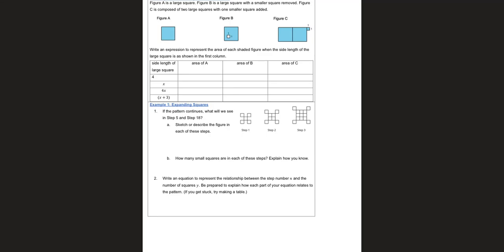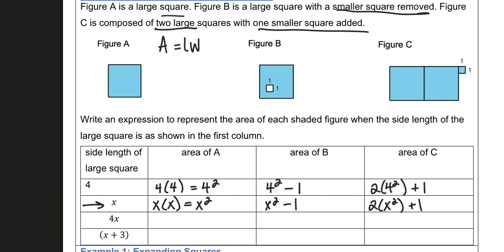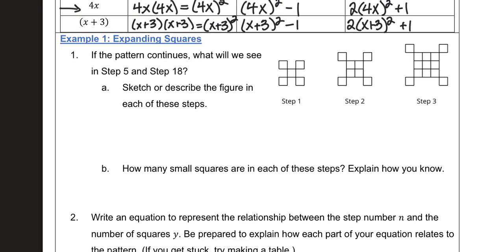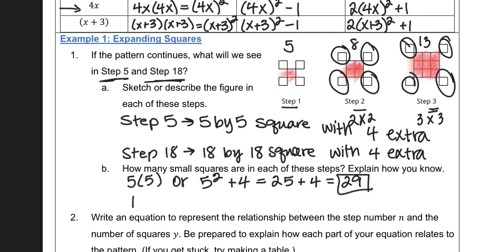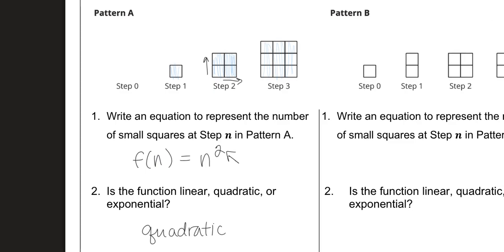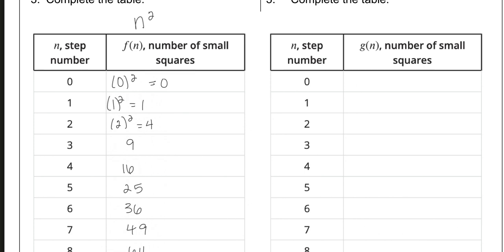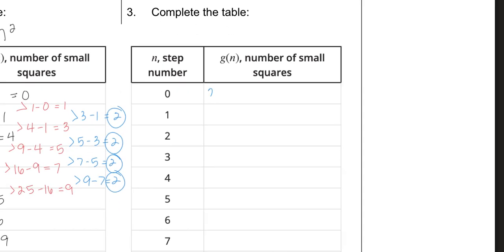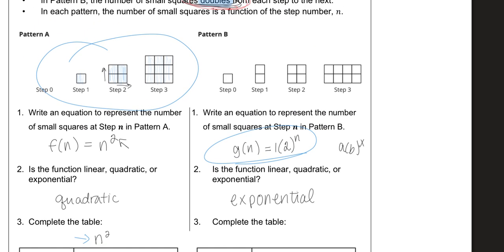unit 6 lesson 2